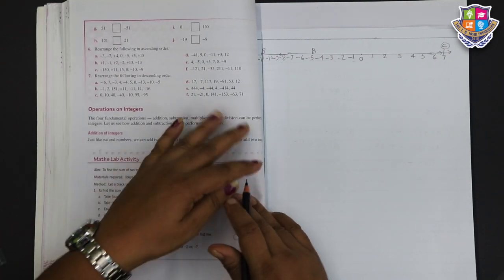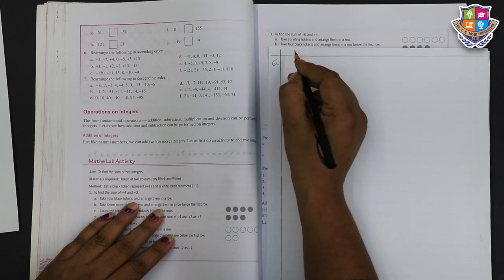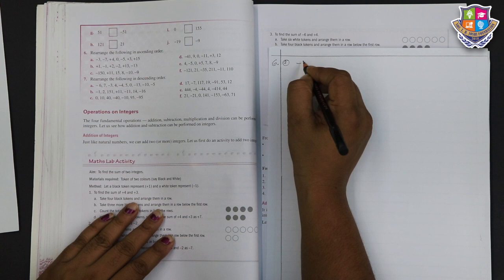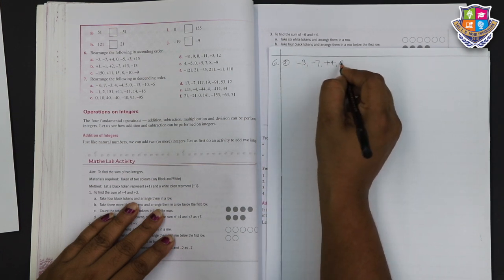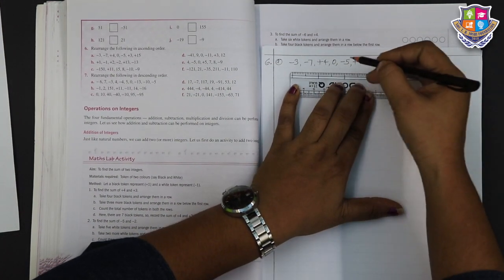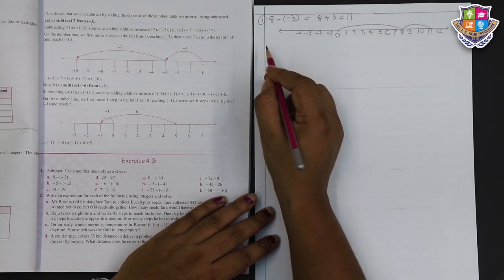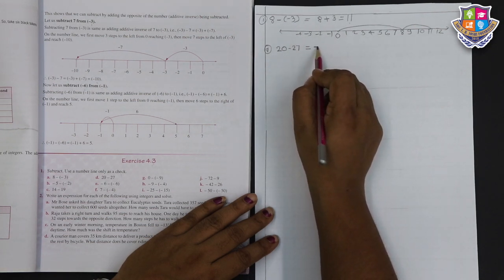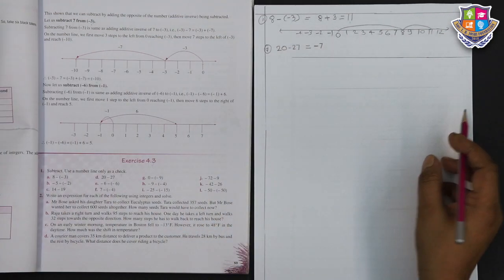Grade 6 | Maths | Integers